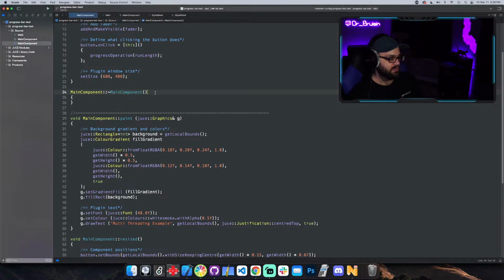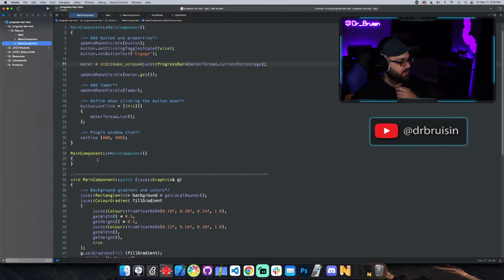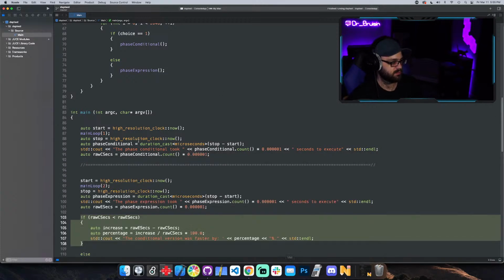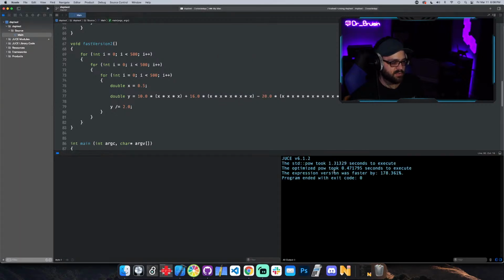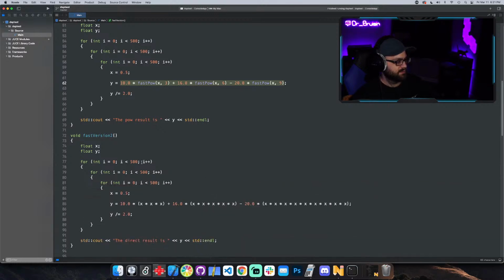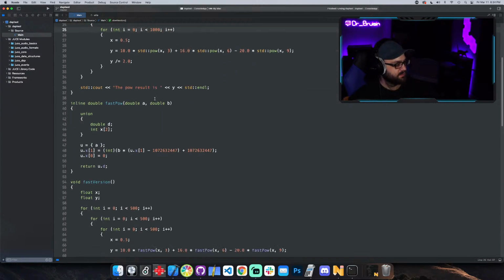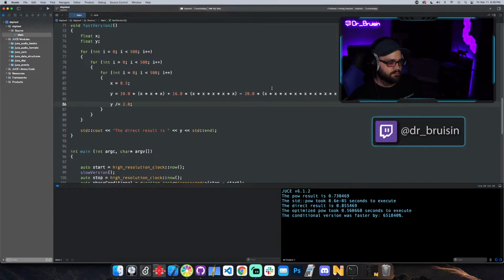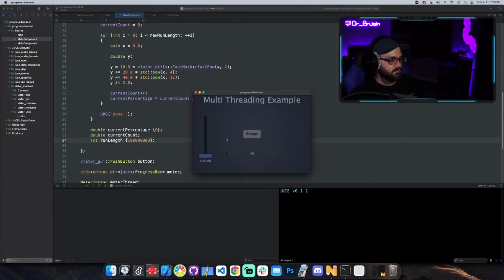🔮 Audio Plugin Dev | Progress Bar & Multi-threading Full Stream!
In this stream, I'll be implementing the JUCE ProgressBar object and use simple multi-threading with it!